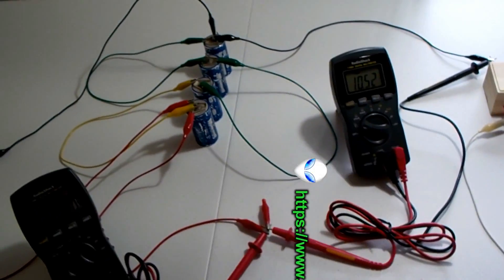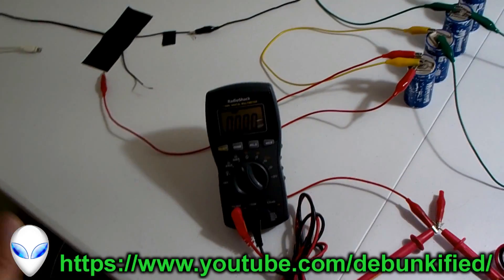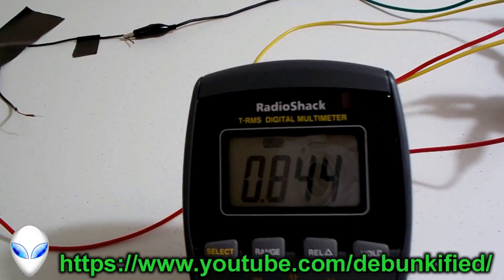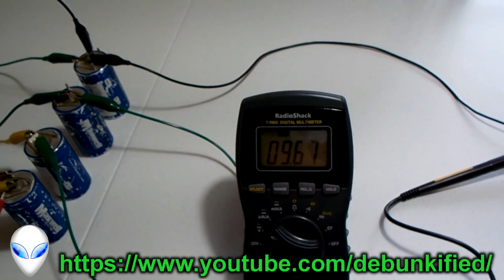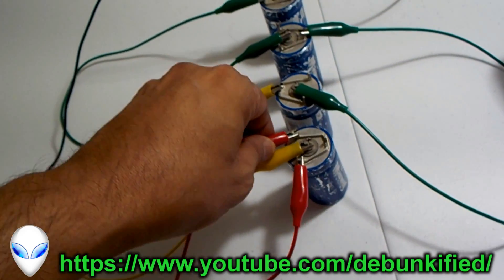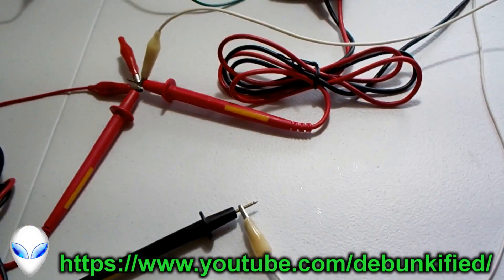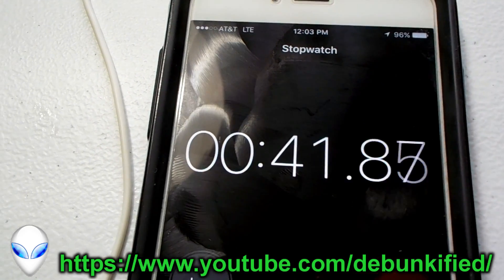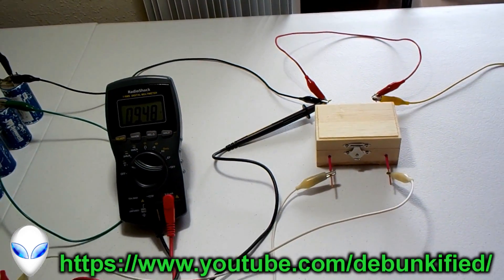Think Outside the Box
Yet another Power Gain in which an LED is powered as usual and then compared to self looping in which there is much more power flowing. The super capacitors last much longer with way more power flowing out of them, this is a power gain. Time is the factor here and is a great way of measuring power. Energy is equal to power x time, because it takes time for power to flow.